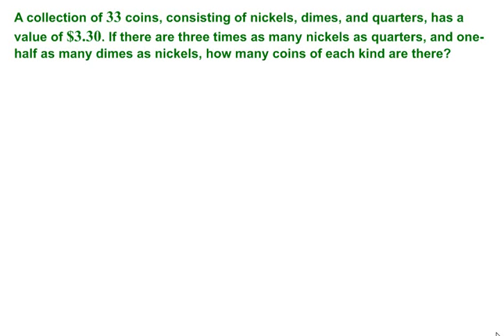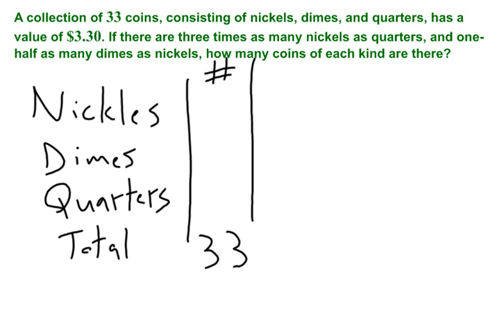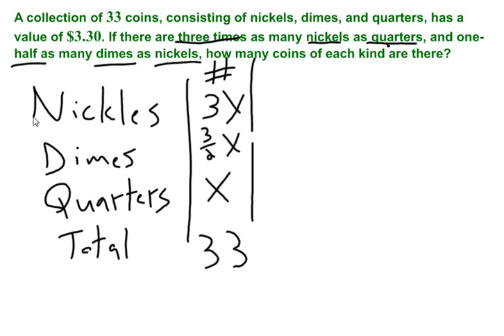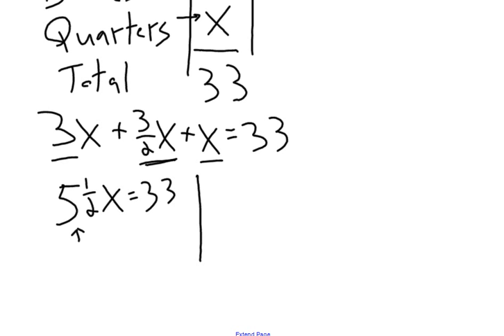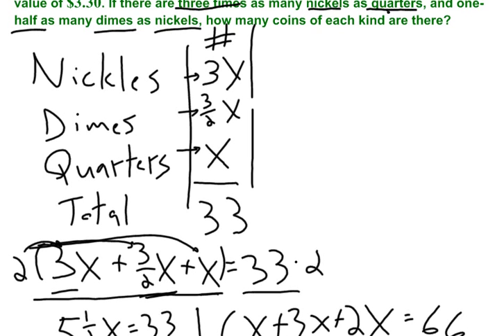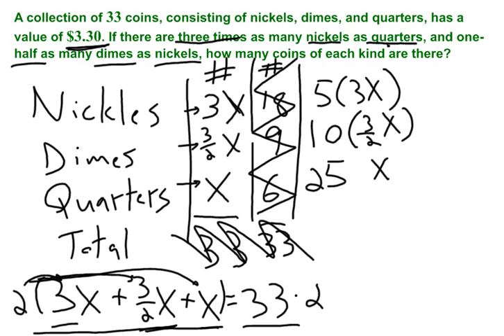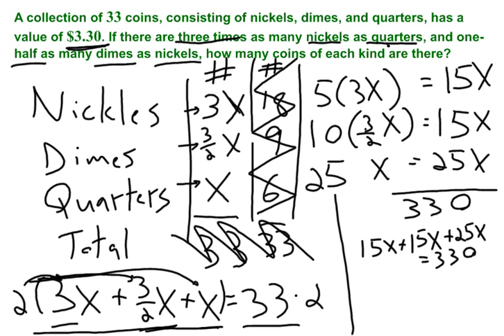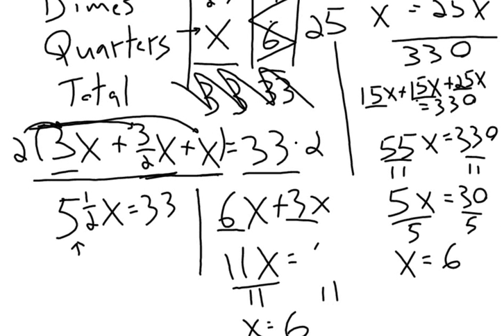Coin Problem 2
This is a "Coin" type algebra word problem with multiple ways to solve.  Some times TOO MUCH information makes things tougher...
Volume was recorded very low.  Sorry.